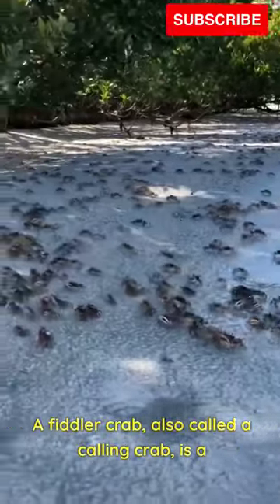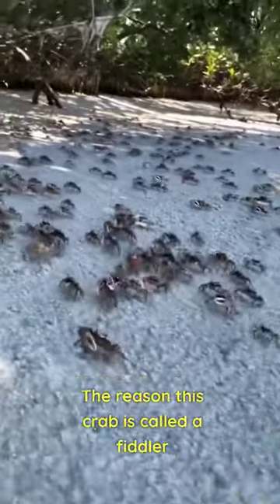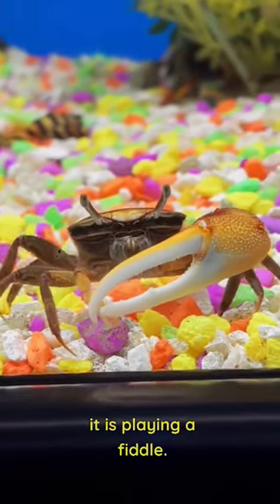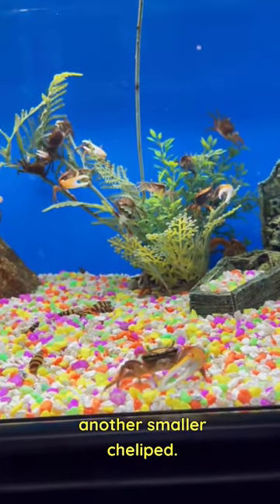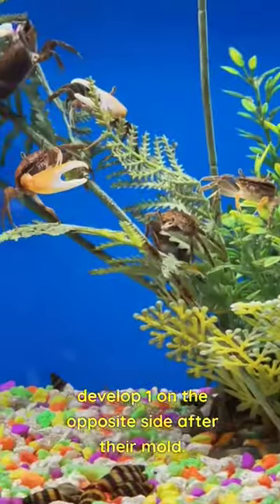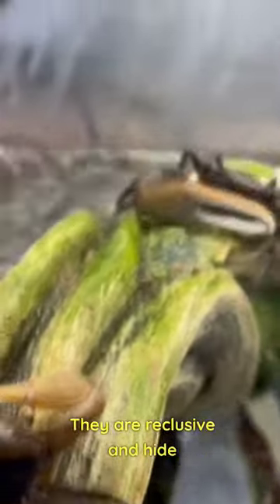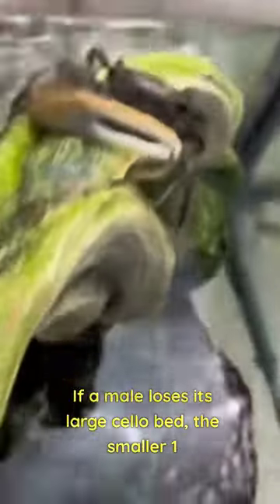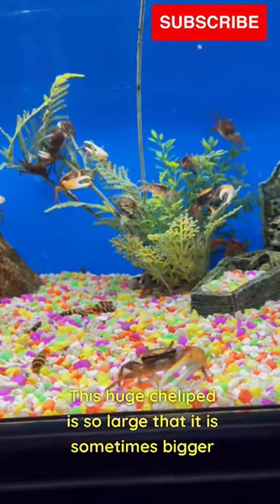Animals Are Awesome (Vid 29)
Join us on a journey of discovery as we showcase why Animals Are Awesome. The beauty, diversity, and remarkable abilities of the creatures that share our planet. From the majestic big cats of the savannah to the tiniest creatures in the depths of the ocean, we'll take you up close and personal with nature's finest. In each episode, you'll witness heartwarming stories of animal resilience, jaw-dropping moments of wildlife in action, and fascinating insights into the secret lives of animals. Whether you're an animal lover, an aspiring wildlife photographer, or simply someone who appreciates the fact that 'animals are awesome,' you've come to the right place. Together, let's celebrate why 'Animals Are Awesome' and continue to be inspired by the beauty of the natural world.